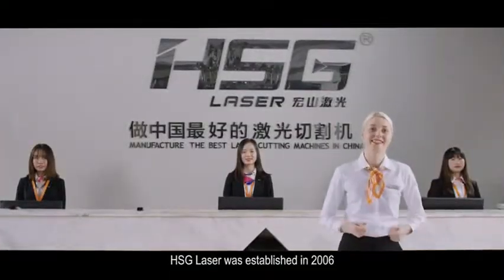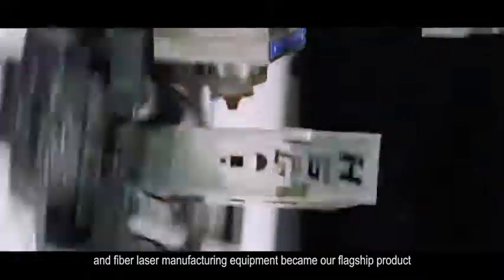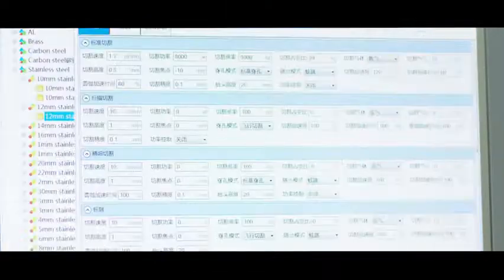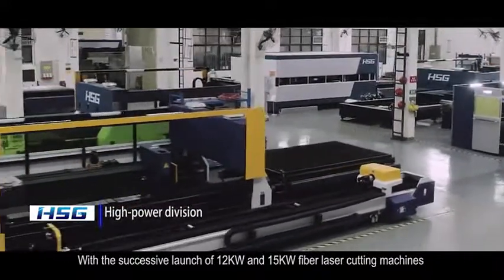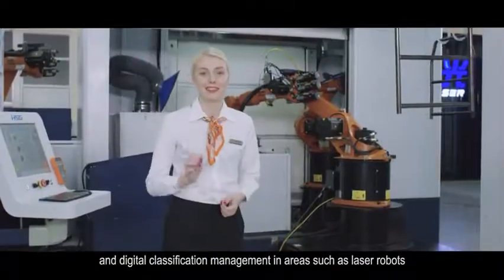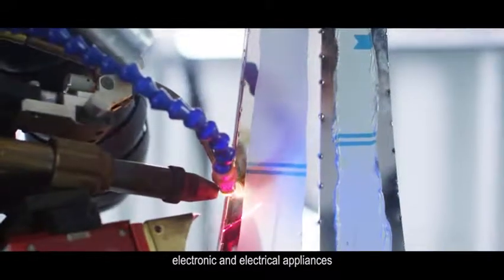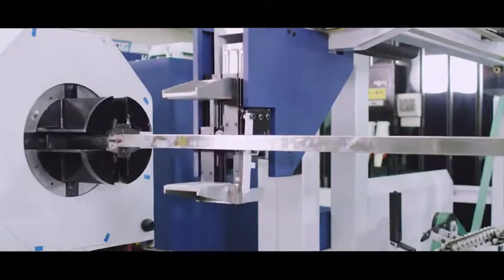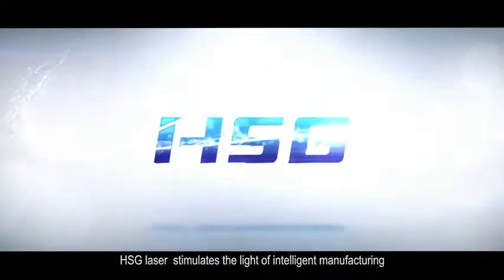HSGレーザー ファイバーレーザーのパイオニア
HSGレーザーは、世界中にレーザー技術ソリューションを提供している国際的なハイテク企業です。

ヨコハマシステムズは2019年、世界35カ国以上の国で導入された実績と、競争の激しく要求の厳しい欧州市場で認められたHSGレーザーに着眼し、日本正式代理店となりました。

メタルカッティングに高品質なファーバーレーザーカットを実現するG1390X, P0637 など、様々なレーザー加工機を提供してまいります。

※G1390X, P0637 とも 日本工作機械工業会 『生産性向上要件証明書』の発行が可能です。